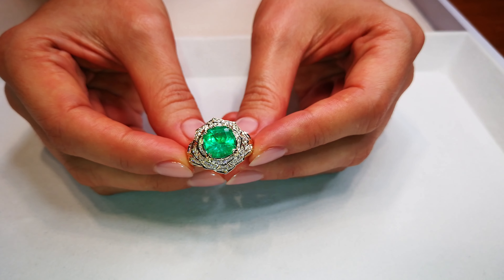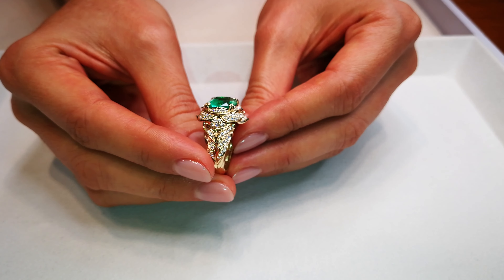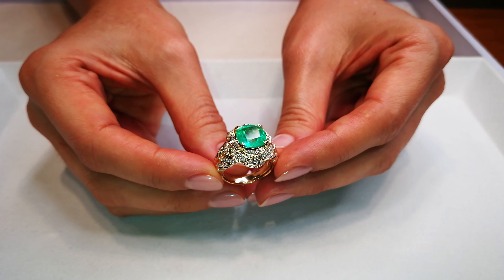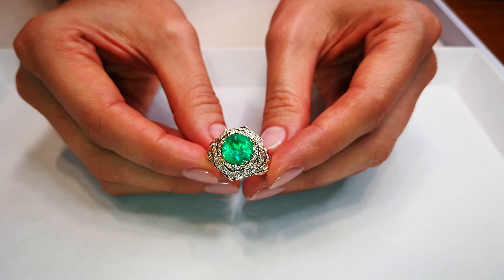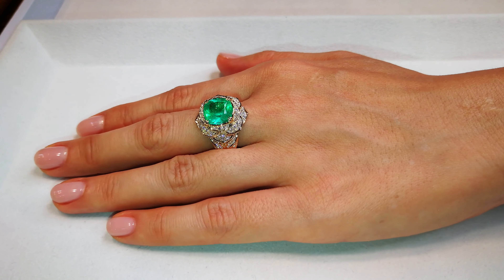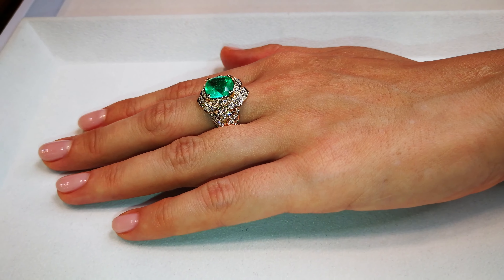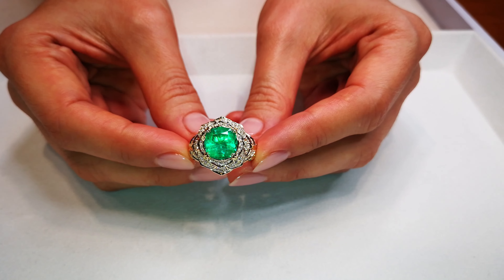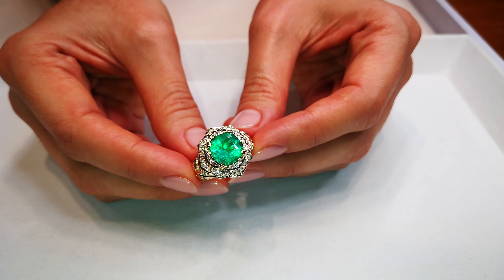Muzo Colombian Emerald Ring 3.67 carats by Kat Florence